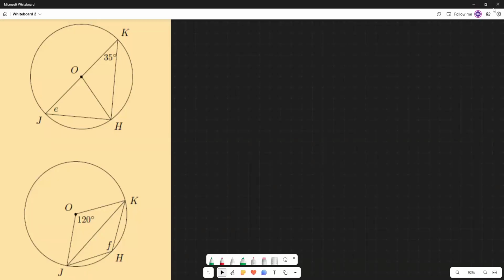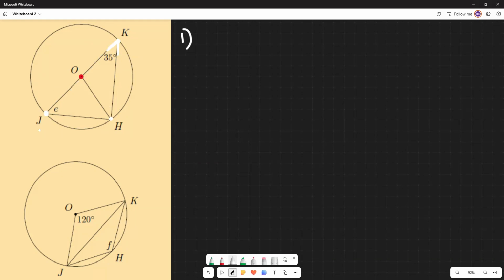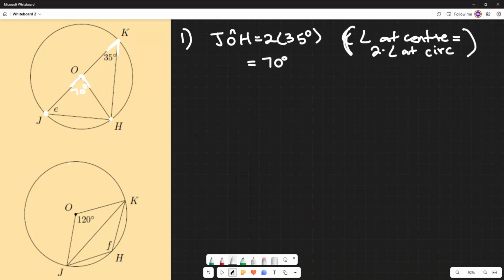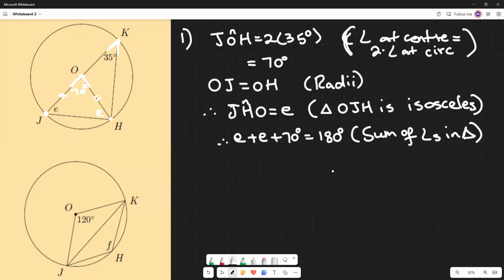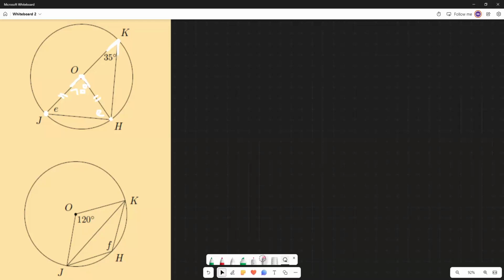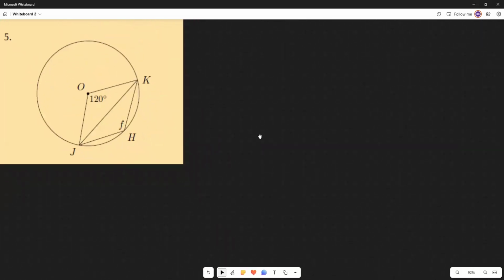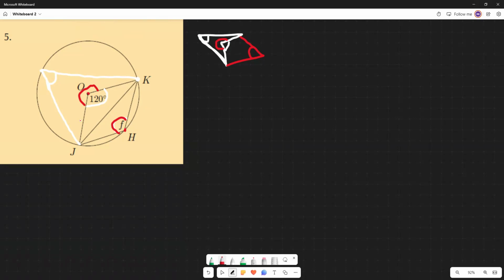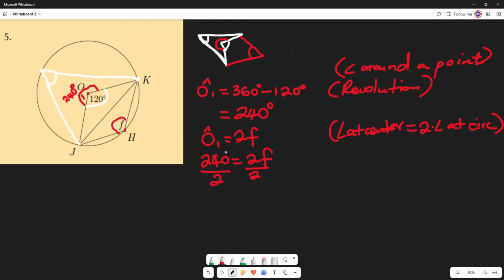Exploring Circle Angles: Clear Walkthrough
In this video, we break down a classic circle geometry problem involving central angles, inscribed angles, and triangle relationships inside a circle. Using the points J, H, K, and center O, we explore how a 35° angle helps determine the unknown angle marked e.

Students often struggle with circle theorems, especially when diagrams look complex. This lesson gives a clear and simple explanation of how angles in a circle relate, how chords and radii form key triangles, and how to apply angle properties step-by-step.

This video is perfect for learners preparing for exams, those who find geometry challenging, and anyone who wants a stronger understanding of circle angle reasoning. The method shown is easy to follow, highly visual, and focuses on building true mathematical understanding.